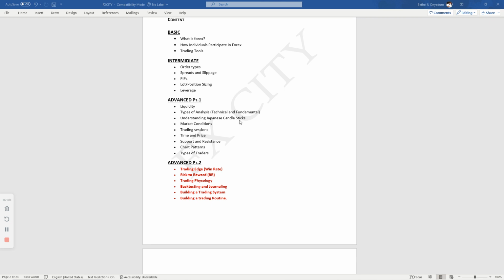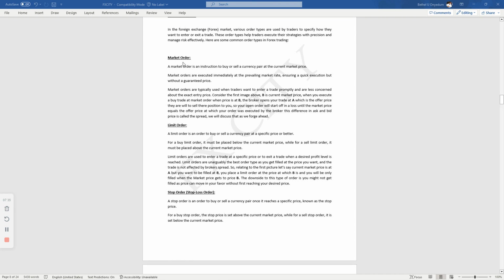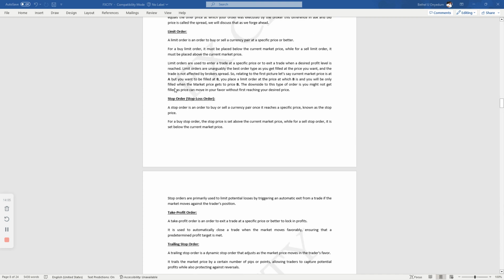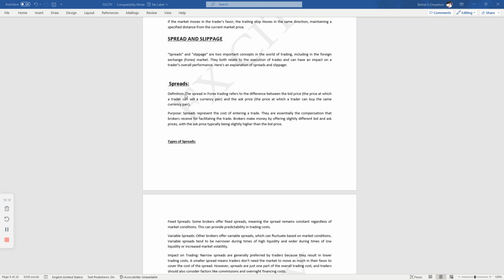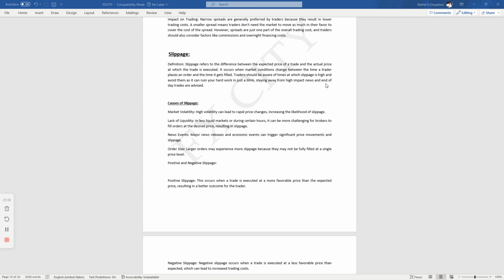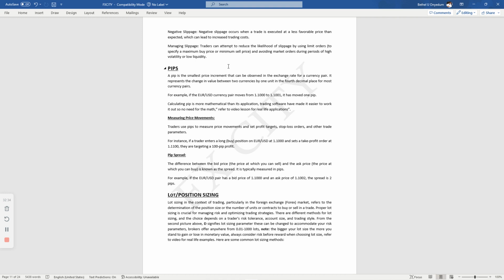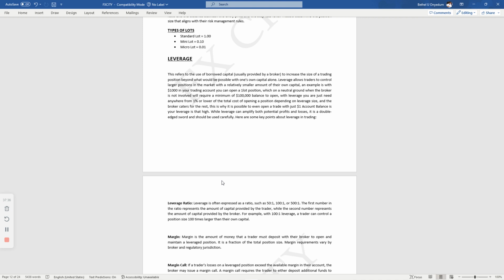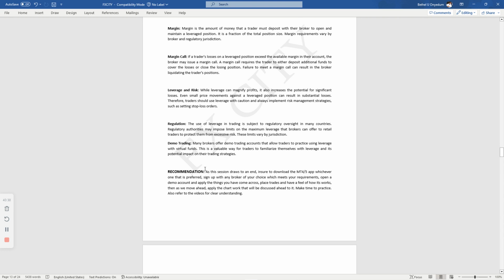Beginners Lesson 2 (Intermidiate)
Beginner lesson Episodes